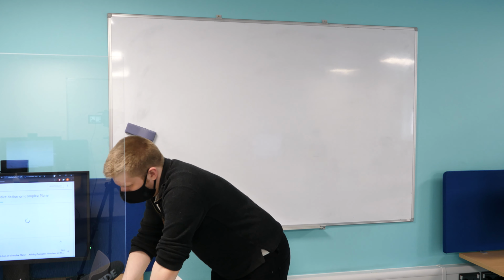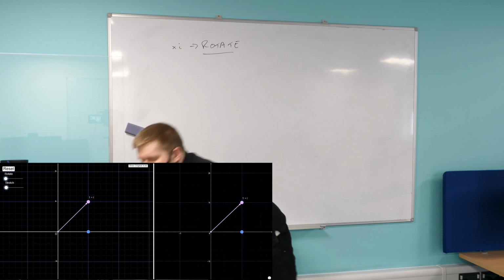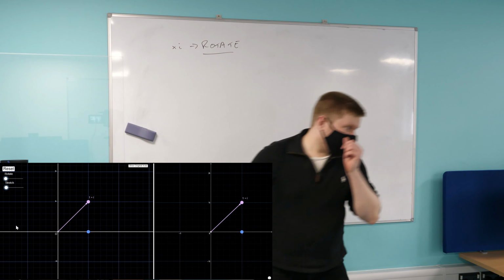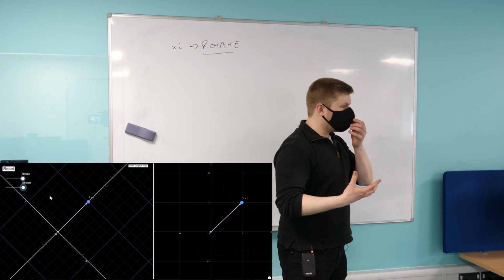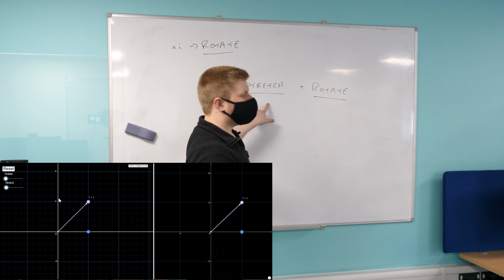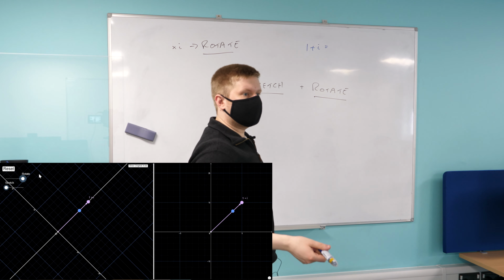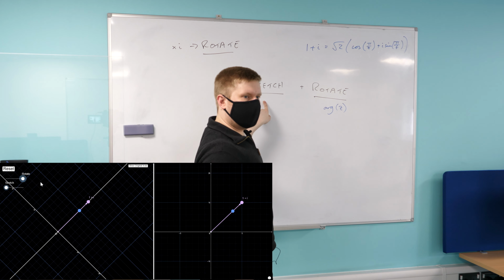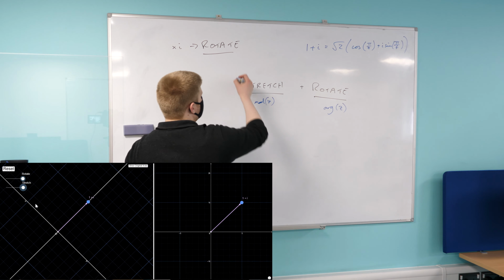Complex Numbers (3 of 5: Understanding multiplication by real and complex numbers)